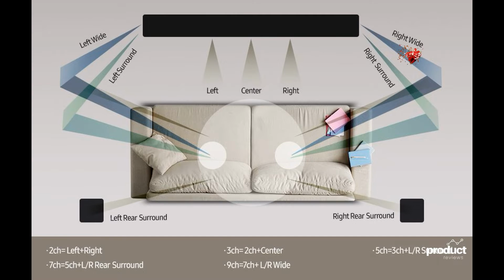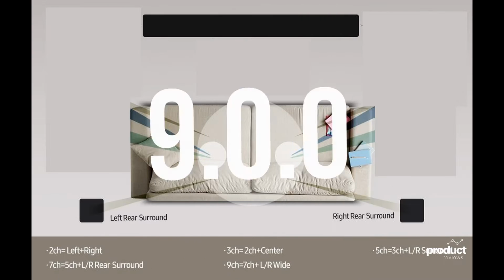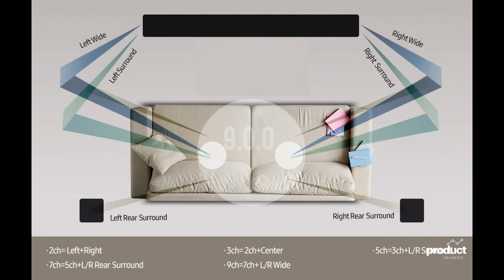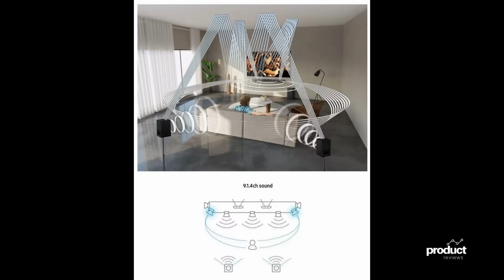Samsung HW-Q950T Soundbar Review [SPEAKER PLACEMENTS]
(short cut/best buy links for amazon)

Amazon UK
Amazon US
Amazon India

Some interesting  links you cannot come accross in google below:

Users also might be interested in following variations of searches

samsung soundbarsamsung soundbar remote
samsung hw-q90r
samsung q90r soundbar
hw-q90r
samsung soundbar setup
samsung soundbar r60m
samsung hw-q80r
samsung soundbar q60r
samsung soundbar manual
samsung soundbar with subwoofer
samsung soundbar walmart
samsung soundbar best buy
samsung q80t review
5.1 samsung soundbar
samsung q90r soundbar review
samsung q70 manual
samsung q950ts price